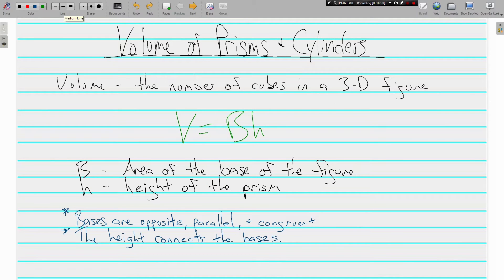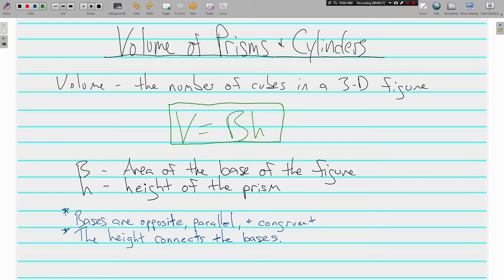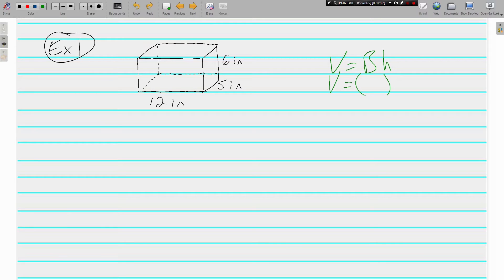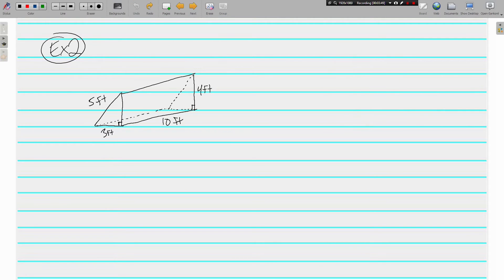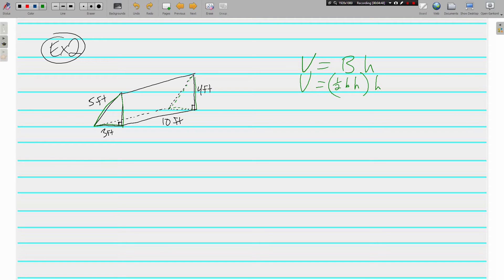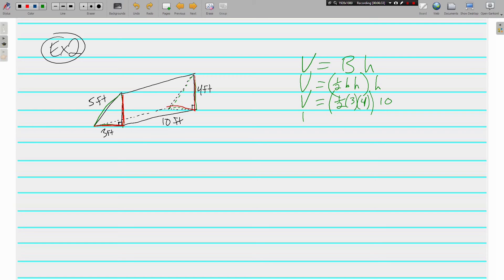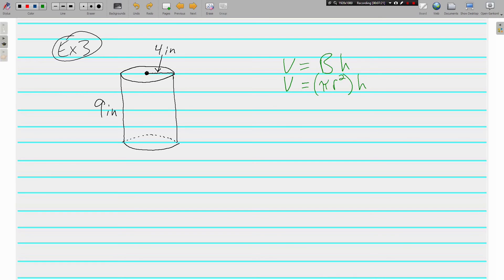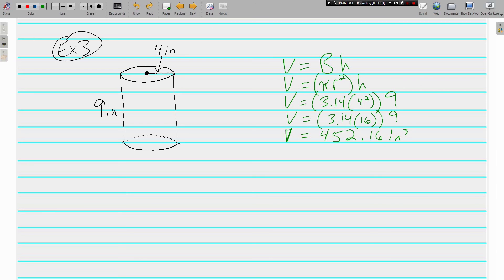Volume of Prisms and Cylinders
Topic:  Volume of Prisms and Cylinders

In this video we discuss how to calculate the volume of right prisms and cylinders.